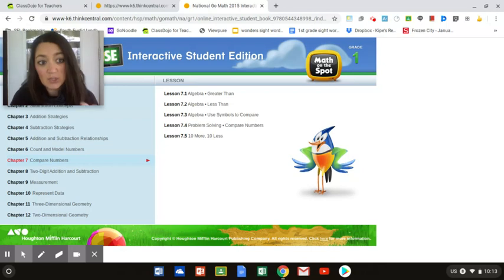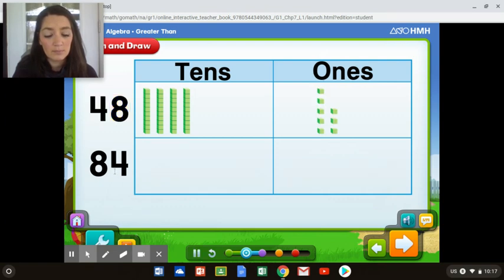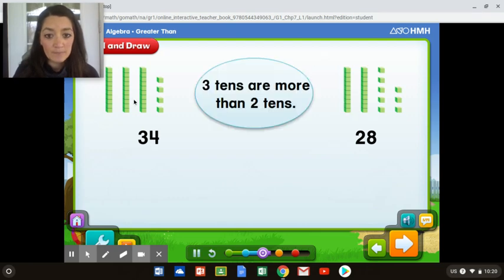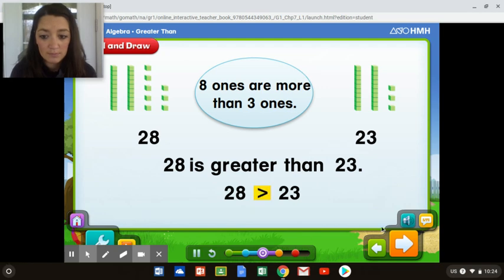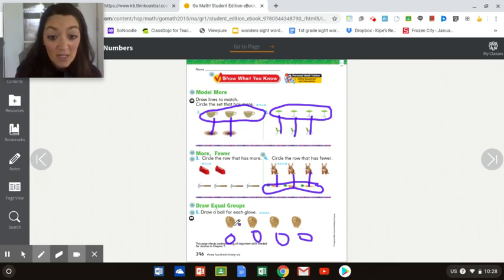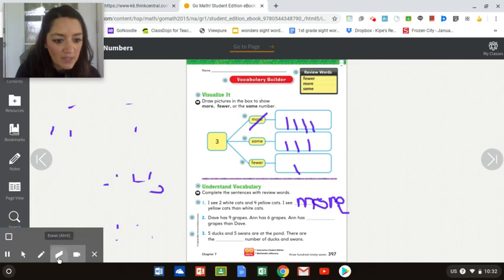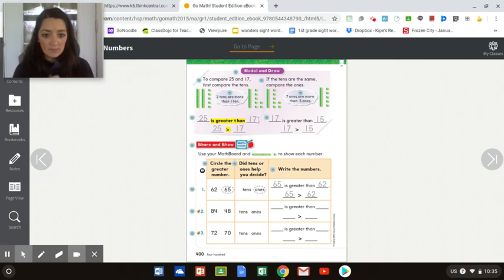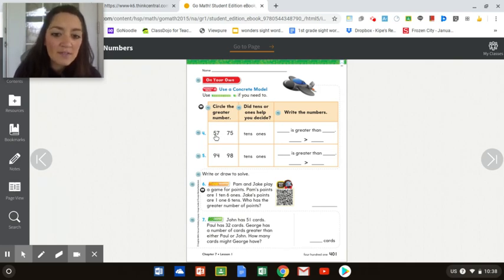GoMath Ch 7.1 5/4